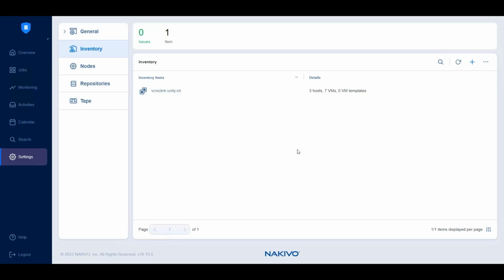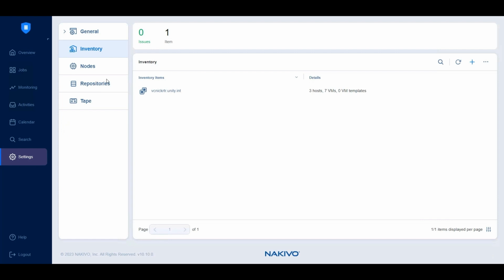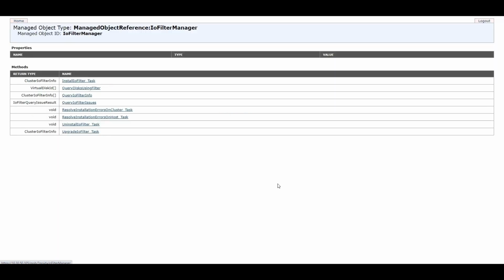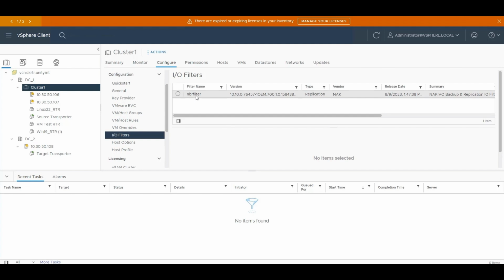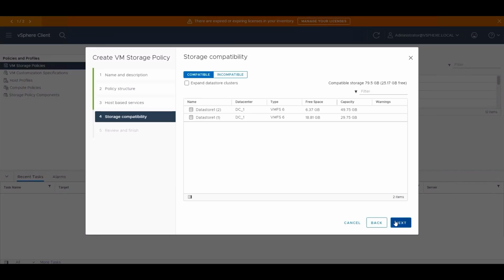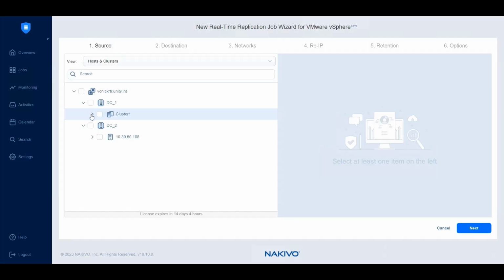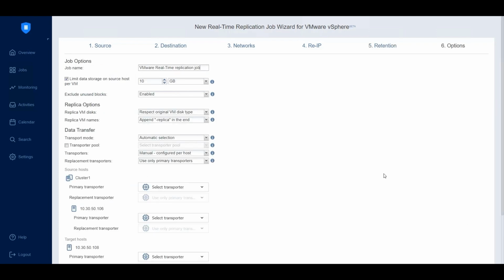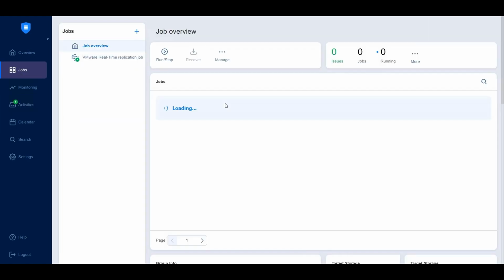How to Set Up Real-Time Data Replication for VMware VMs with NAKIVO Backup & Replication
The Real-Time Data Replication for VMware functionality in NAKIVO Backup & Replication allows you to create real-time replicas of VMware VMs, continuously updated with source VM changes.

Follow the steps in this video to learn how to deploy a target Transporter, install the I/O Filter and Journal Service, and create your first real-time replication for VMware vSphere with NAKIVO Backup & Replication.

Timecodes:
00:00 Introduction
00:25 Feature requirements
00:54 Adding vCenter server
01:32 Nodes – Adding Transporters
01:52 Downloading I/O Filter and Journal service
02:14 Installing I/O Filter
03:44 Installing Journal Service
04:14 Creating a Storage Policy
05:05 Assigning the I/O filter to VMs
05:33 Change the Acceptance level
05:58 Creating a real-time replication job
06:06 Selecting a Source VM
06:19 Selecting a Target destination
06:36 Configuring VM networks
06:46 Configuring Re-IP
06:57 Configuring the Retention settings
07:25 Configuring job options